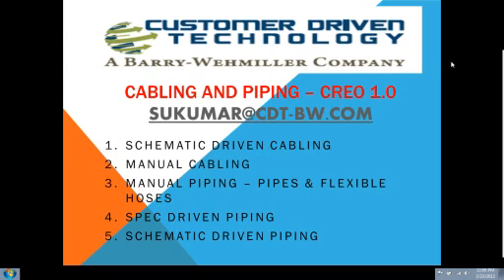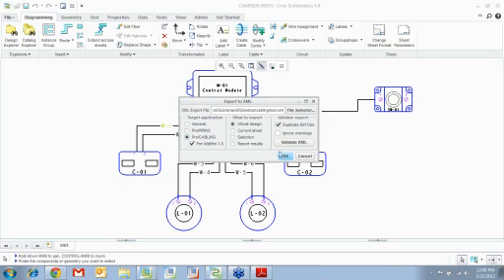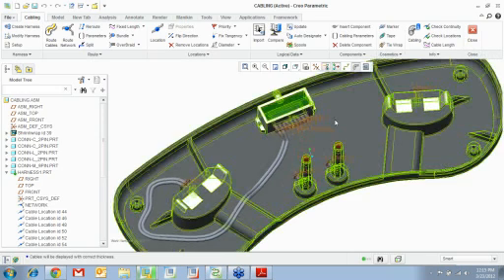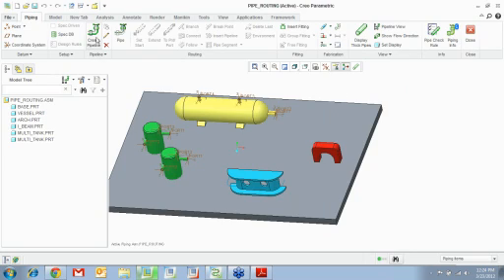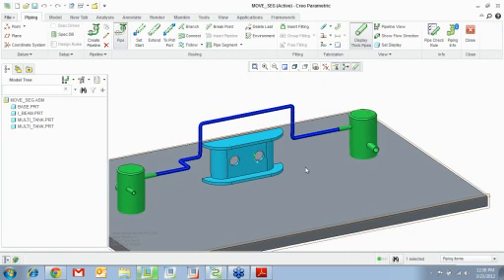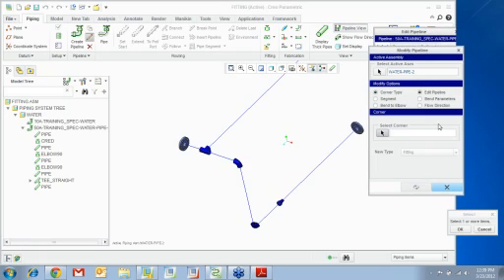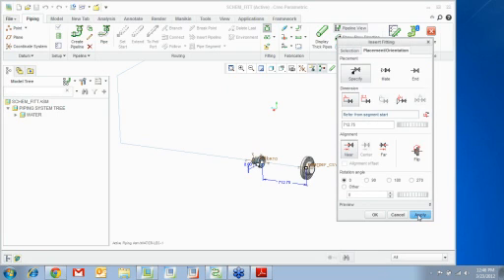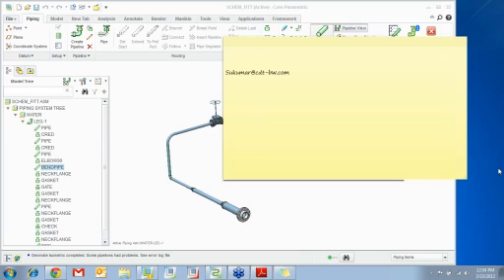Creo Piping and Cabling Extension (PCX) Webinar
Accelerate Your Piping and Cabling Design Process

Join CDT's Applications Manager, Sukumar Subramaniyam, as he explores the capabilities of Creo Piping and Cabling Extension.  Whether you're designing products with complex a complex web of cables and harnesses, hydraulic or pneumatic hoses, high and low pressure tubing, copper work, or even large bore pipes, Creo PCX can handle the job, no matter how intricate.  With Creo Piping and Cabling Extension, Sukumar will show you how to make electrical and fluid design a higher priority and a more integral part of the detailed design process.

-  Capture and document schematic information and manufacturing documentation

-  Minimize errors and reduce time-consuming tasks by automating the capture of all relevant system information

-  Fully automate your routing

-  Ensure design rules and schematic logic rules are enforced through specification-driven design·

-  Increase design speed through a customizable library of standard symbols, connectors, and fittings